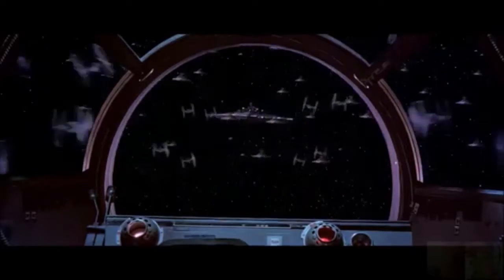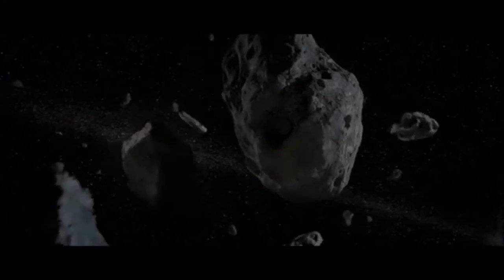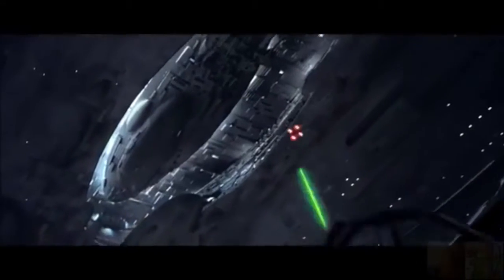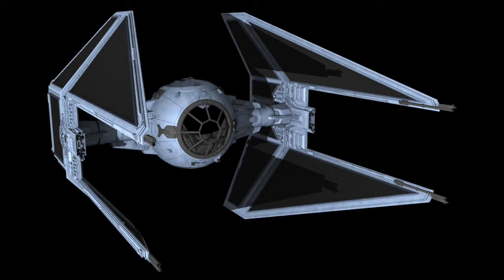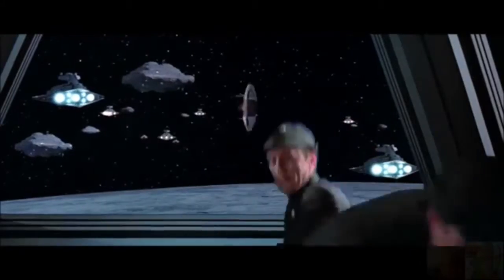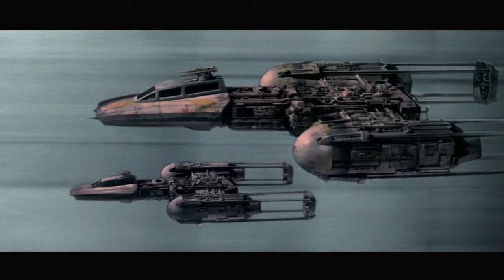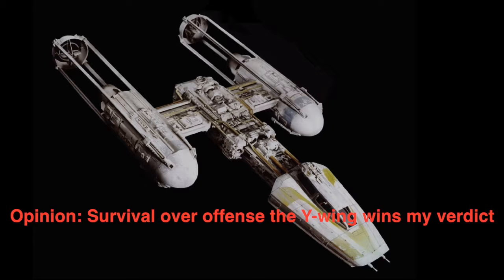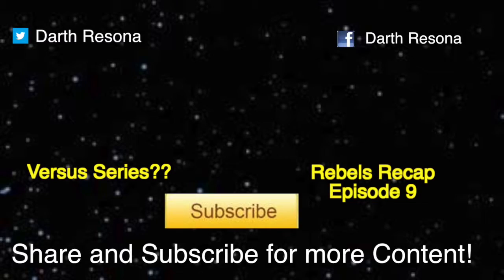Who had the better fleet? Empire or Rebels?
We compare the main rebel starfighters against the Imperial starfighters to see whos are better and what they were capable of.